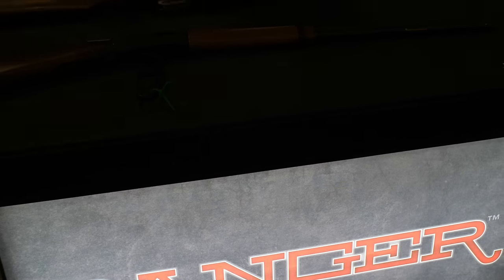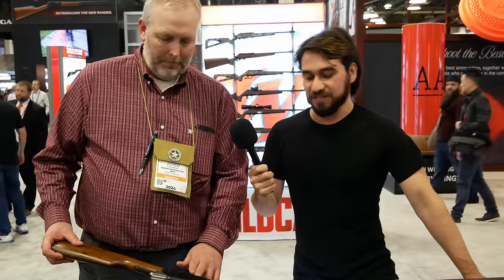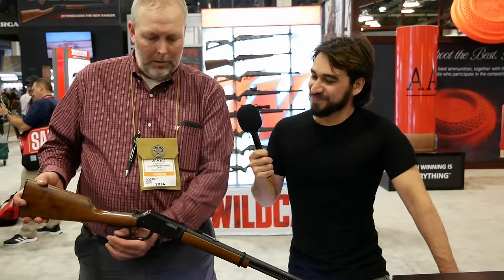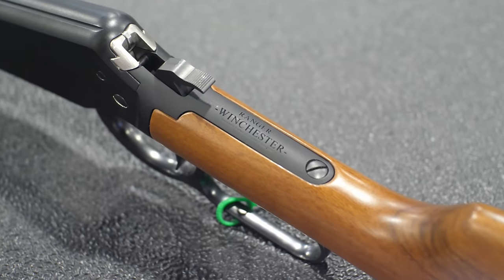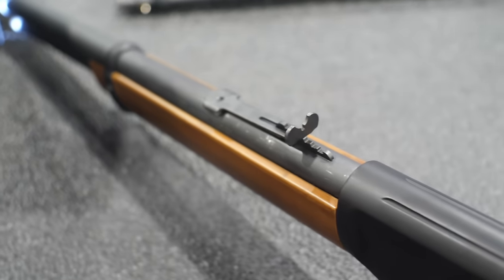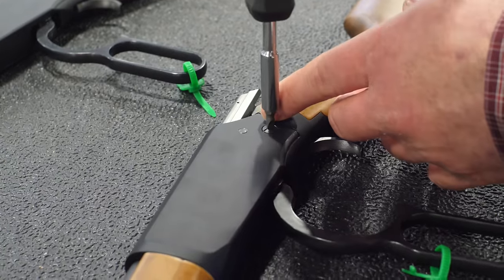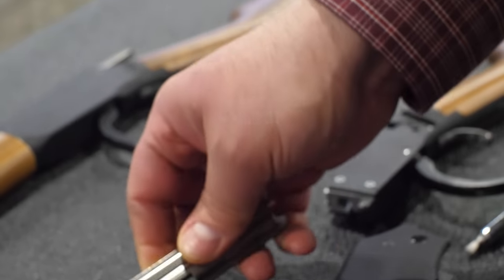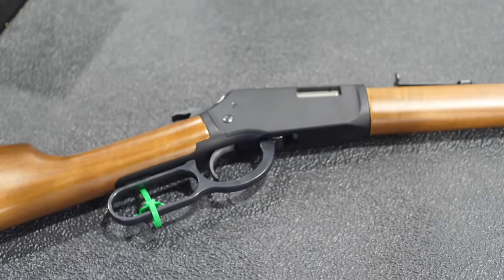The New Winchester Ranger - Lever Action 22LR On a Budget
Luke C is at the Winchester booth during SHOT Show 2024 to talk about their latest rimfire lever action, the Ranger. The Ranger is designed to be durable, and simple to maintain and features a billet aluminum machined receiver, steel internal components, and Grade 1 Turkish walnut stocks.